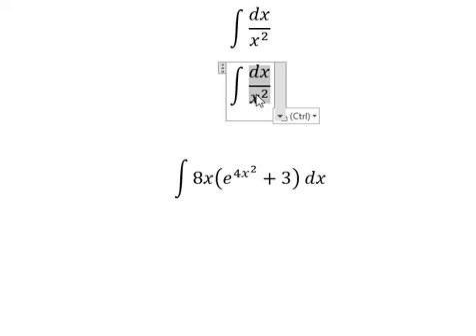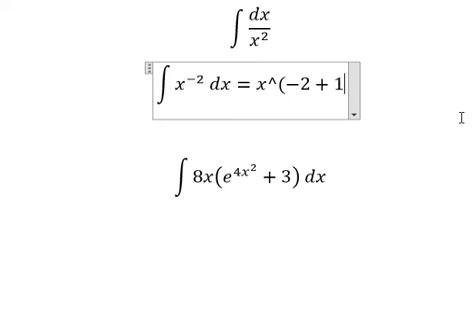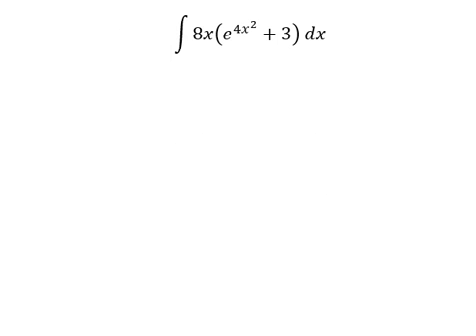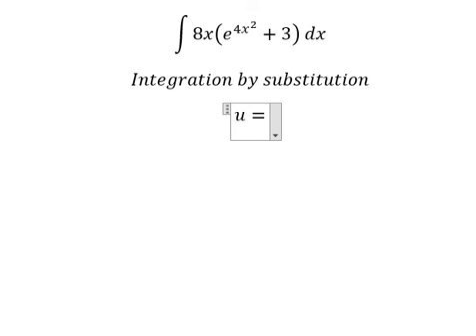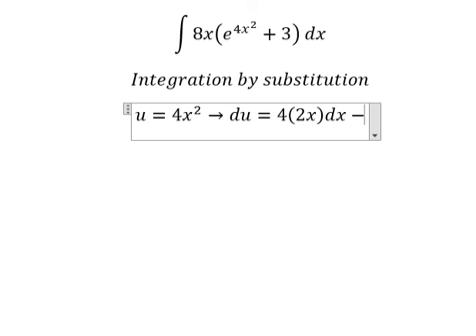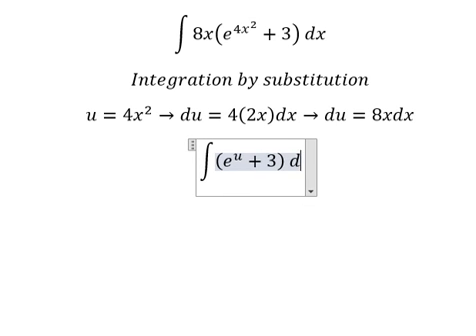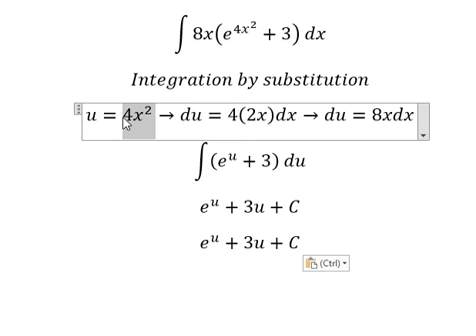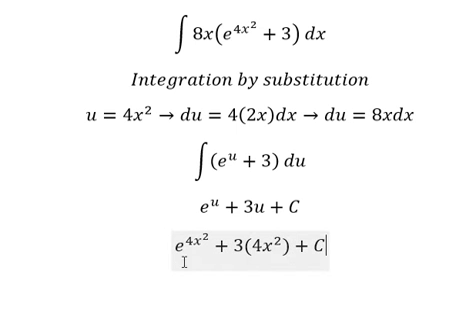Calculus Help: Integral ∫ dx/x^2, ∫ 8x(e^(4x^2 )+3) dx - Integration by substitution